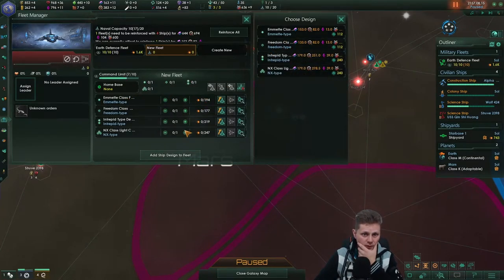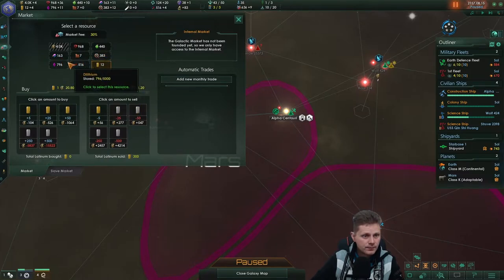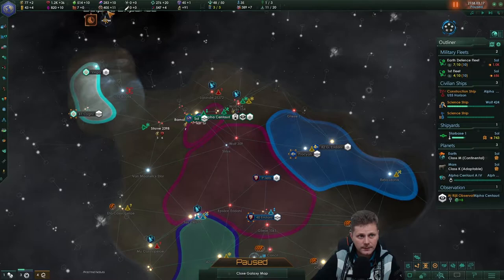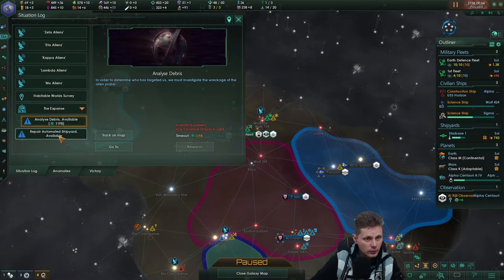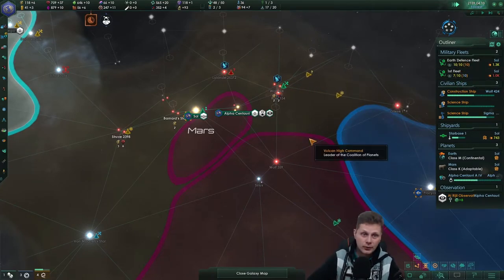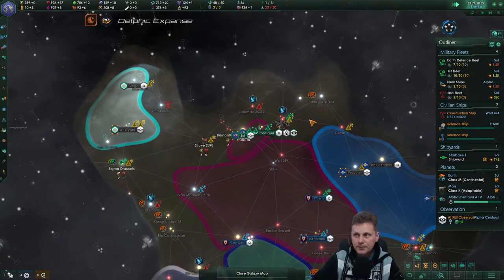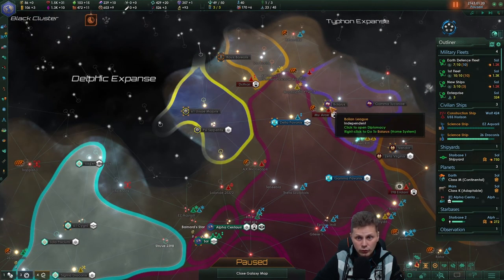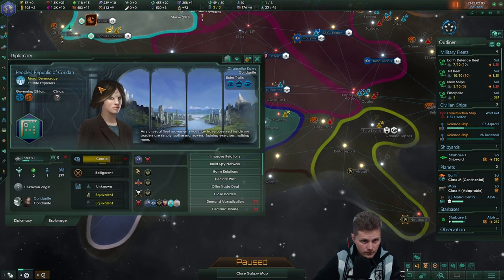[8] United Earth - Star Trek New Civilizations - Stellaris 3.1.2